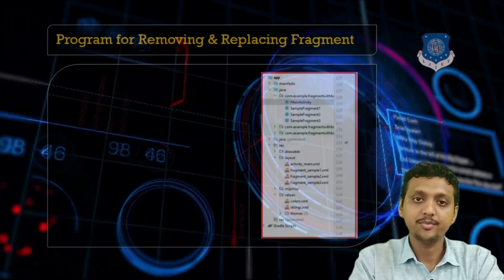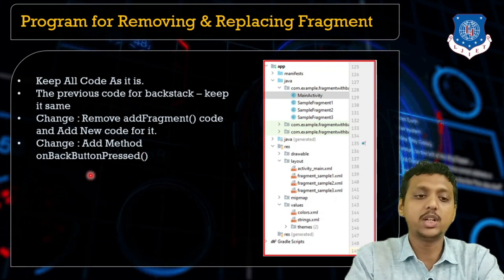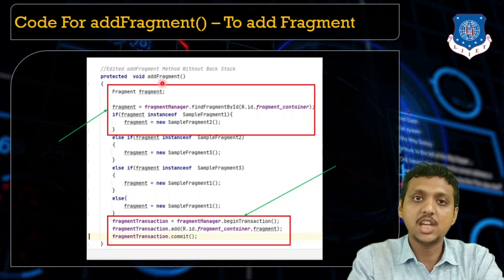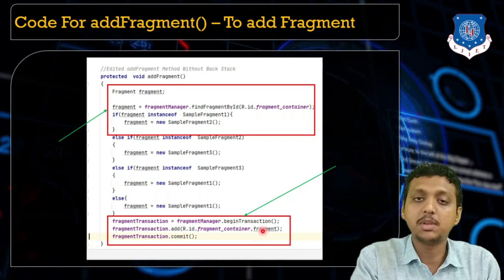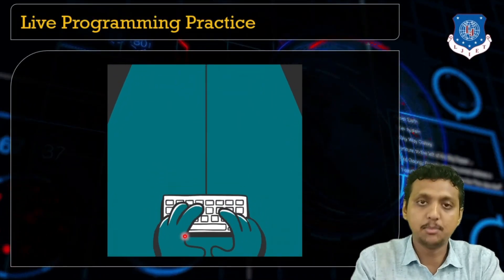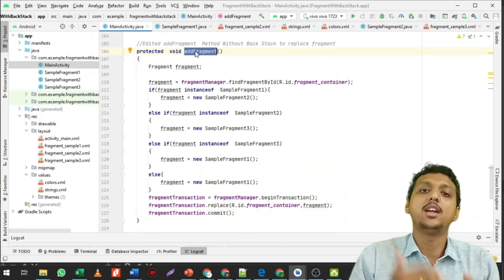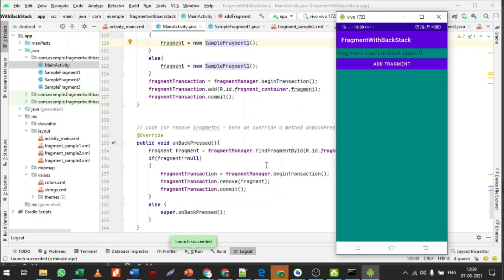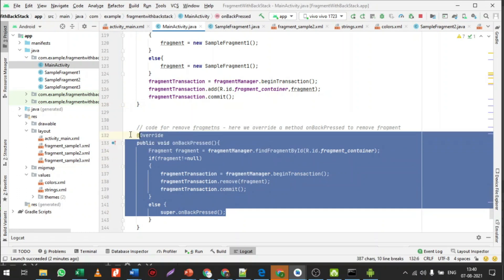Lec-15_Remove & Replace Fragment | Mobile Application Development | Computer Engineering